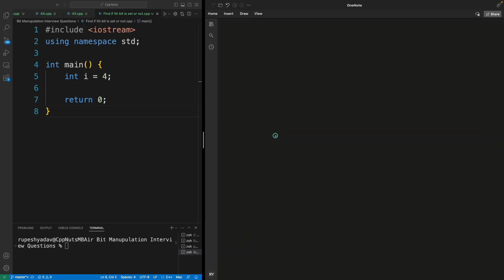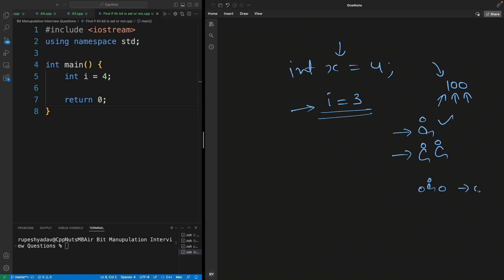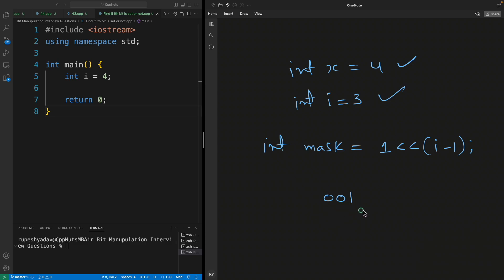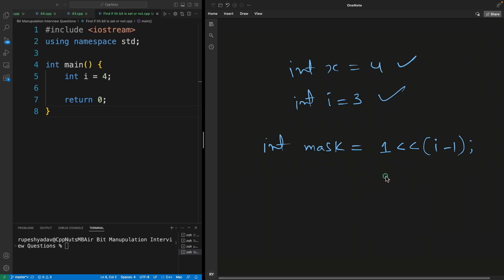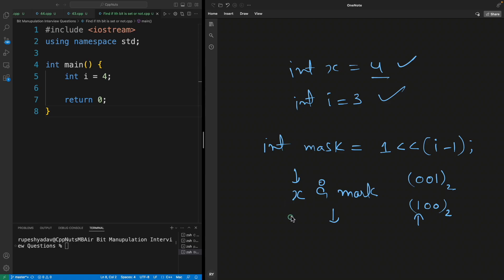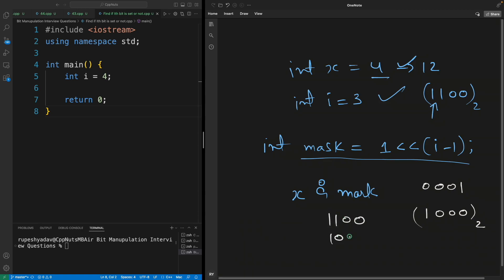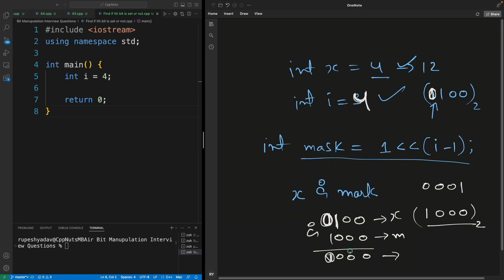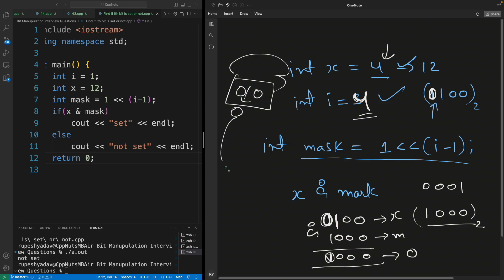Check If I'th Bit Is Set OR Not | BIT MANIPULATION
In this program we will check given an integer number, if I'th bit is set or not?
This is bit manipulation question.